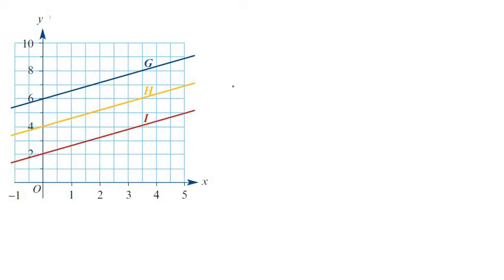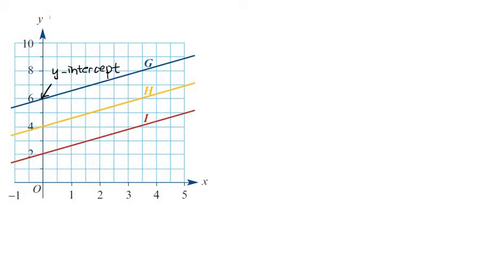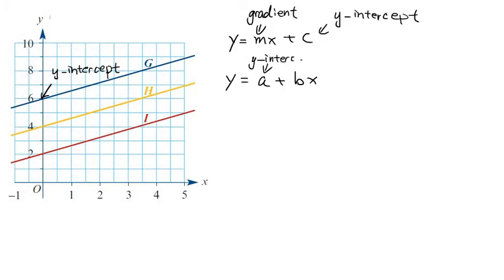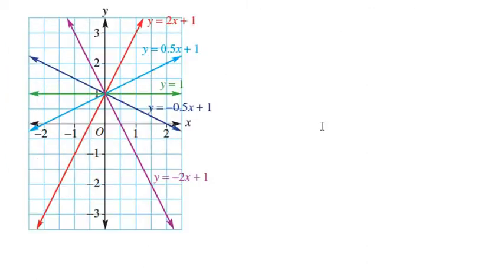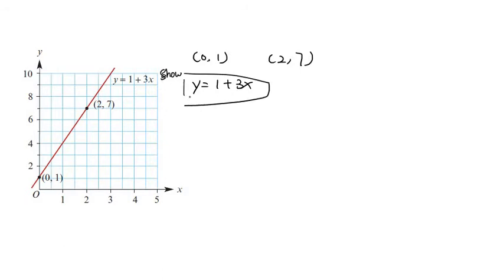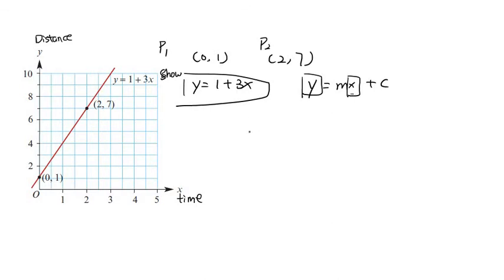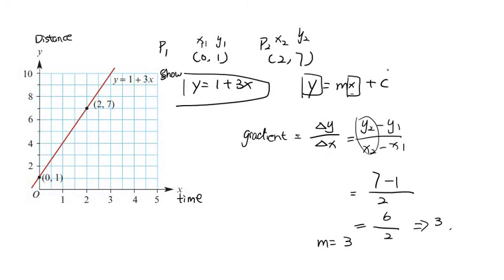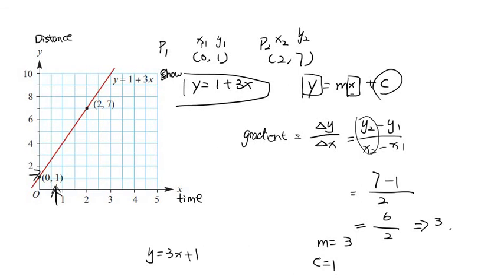Gradient Intercept form